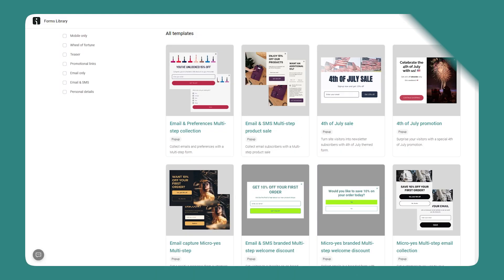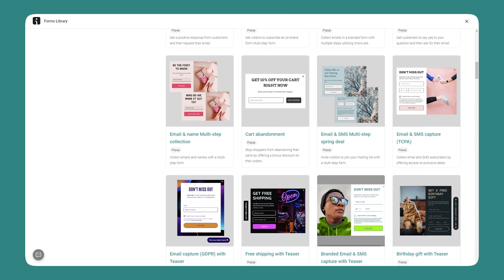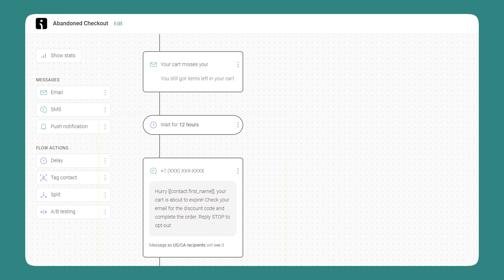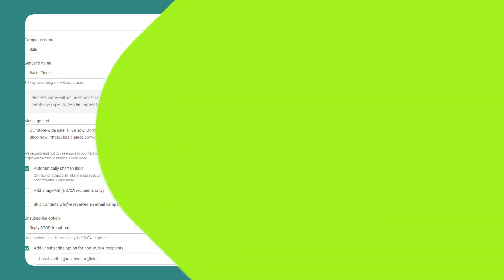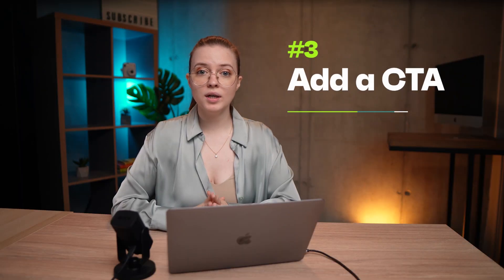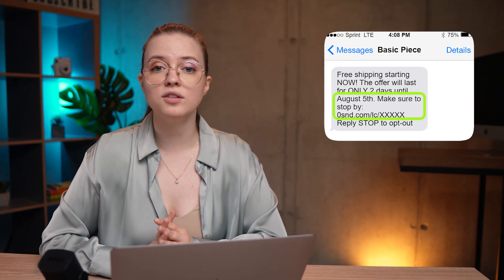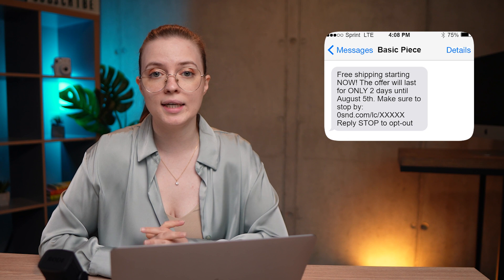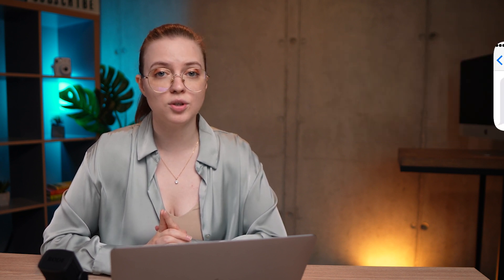Omnisend Updates in August: Empowering Email Marketing with Advanced AI Features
Stay ahead of the competition and unlock the full potential of your email marketing with Omnisend's new product updates, AI features, and integrations. Watch now and revolutionize the way you connect with your customers!

🕗 TIMESTAMP
0:00 Intro
0:06 Reminders
1:29 Email Builder
2:04 SMS
4:27 Integrations
4:55 Other Improvements
5:29 Outro